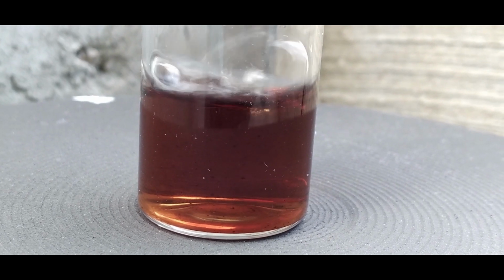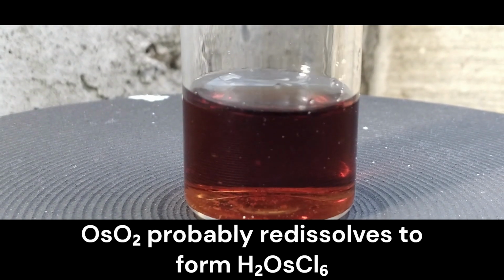Ammonium hexachloroosmate and osmium di-ammine hydroxide